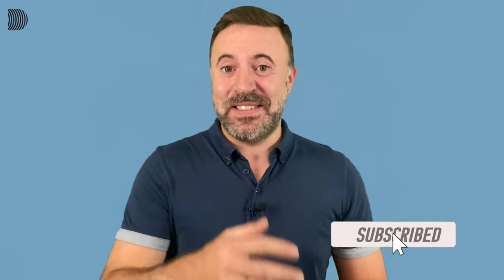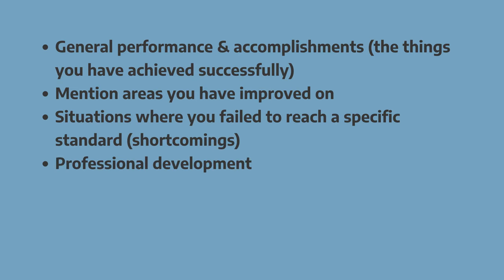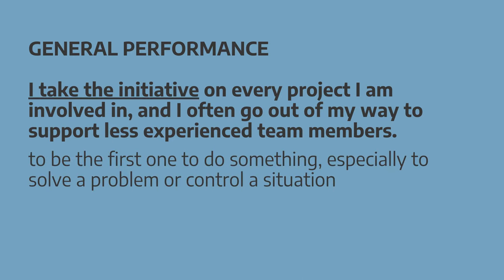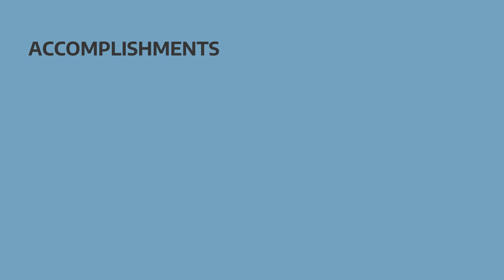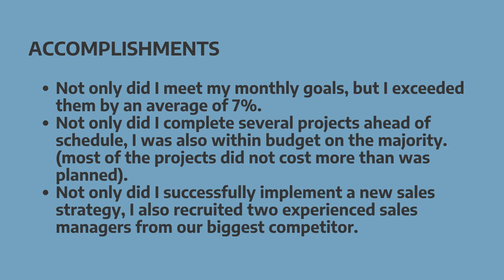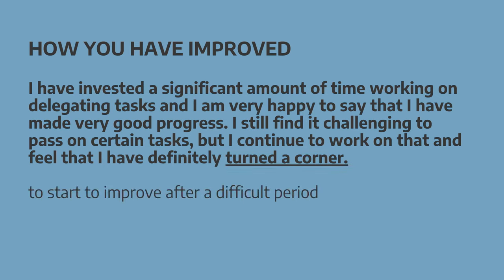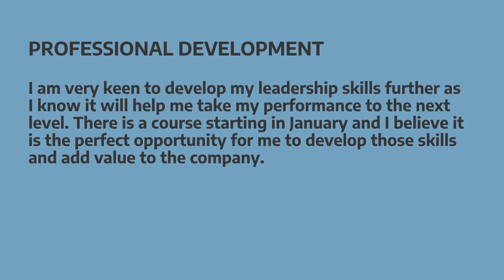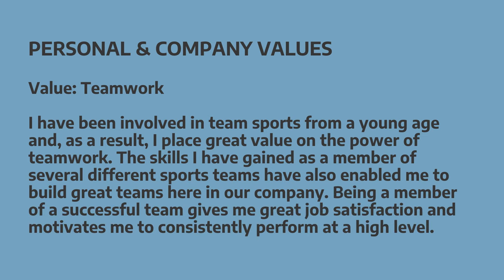How To Prepare A Self-Evaluation - Business English Tips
In this Business English Tips lesson, I share lots of useful vocabulary, phrases, and examples to help you prepare your self-evaluation. If you're preparing for a performance review and need to submit a self-evaluation in English, then watch this lesson!

PDF with all tips, vocabulary, phrases, and examples from this lesson

Chapters
0:00 Intro
1:39 What is a self-evaluation?
2:06 What's included in a self-evaluation?
2:47 Why are self-evaluations important?
3:13 General tips for self-evaluations
4:21 Vocabulary & phrases - talking about performance
6:31 Vocabulary & phrases - talking about accomplishments
8:43 Vocabulary & phrases - talking about improvements
9:47 Vocabulary & phrases - talking about shortcomings
11:08 Vocabulary & phrases - talking about professional development and goals
13:30 Vocabulary & phrases - talking about personal and company values